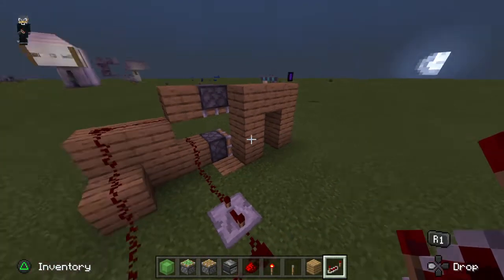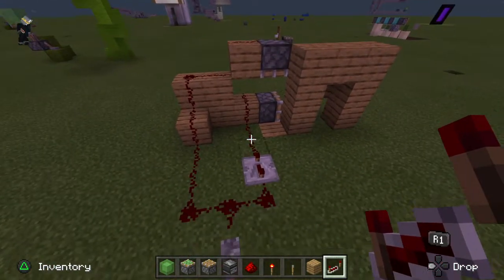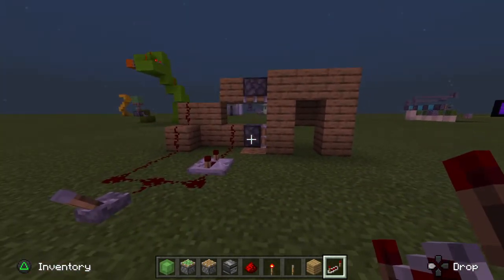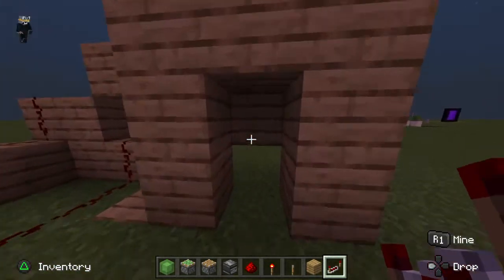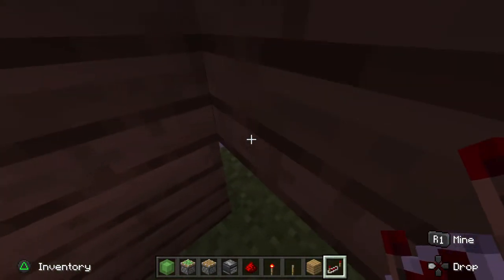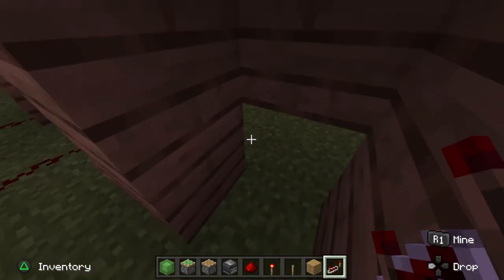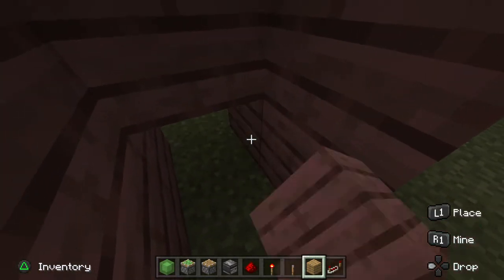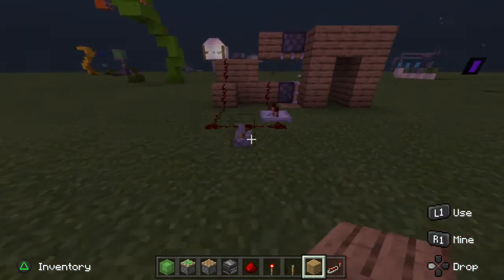Just messing found weird door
Tell me if u can find a rly good use